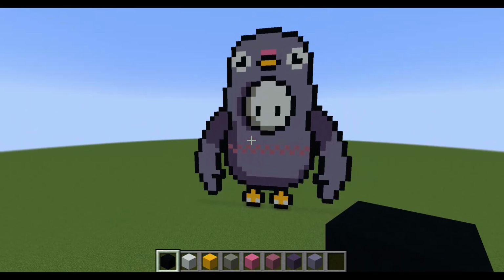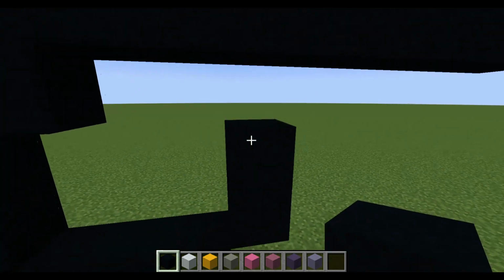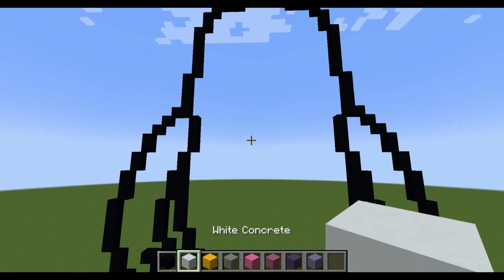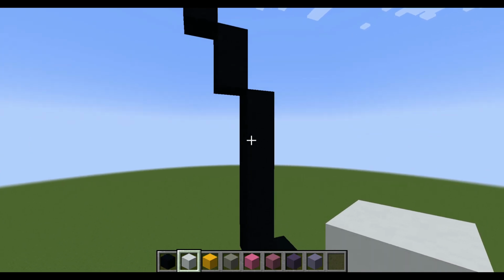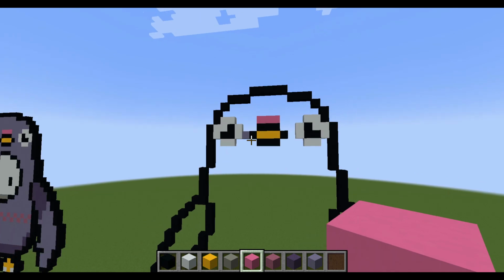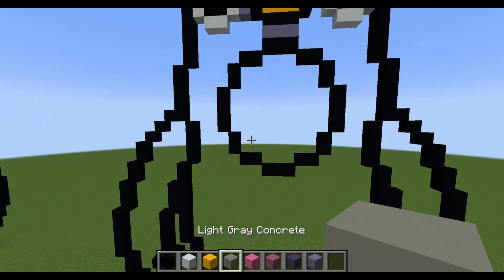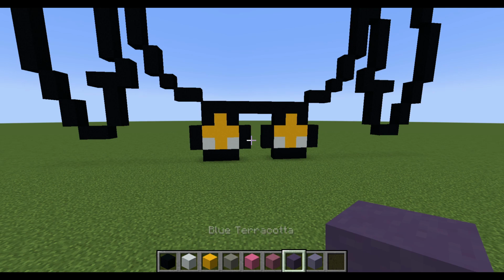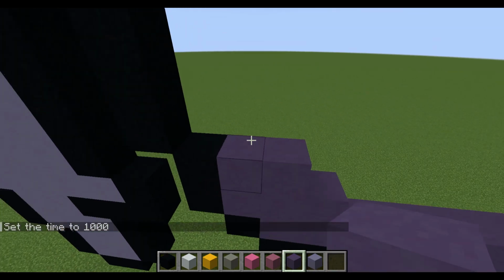How to Make Fall Guys in Minecraft